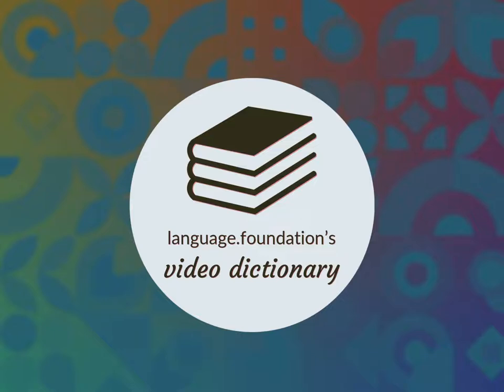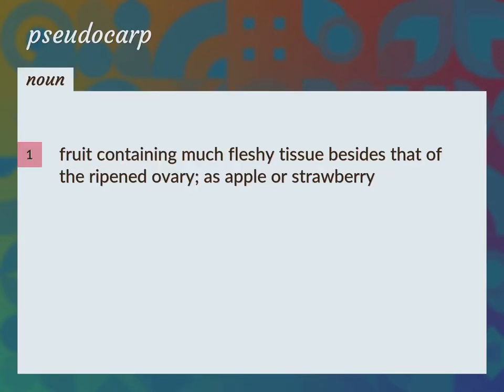Pseudocarp | meaning of Pseudocarp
What is PSEUDOCARP meaning?